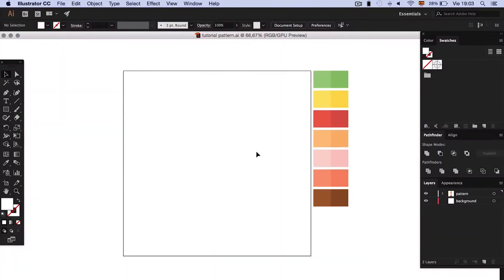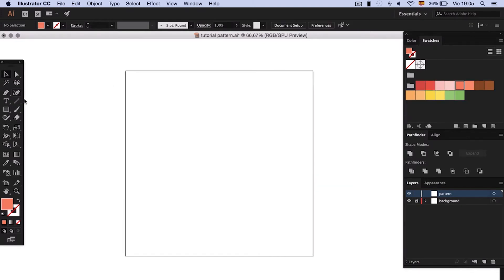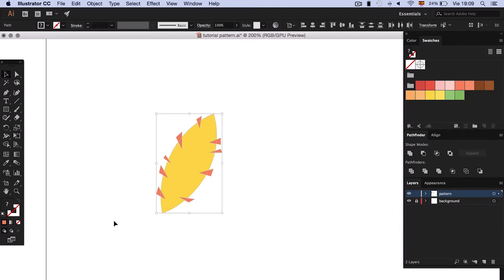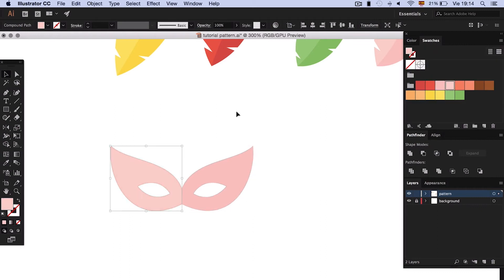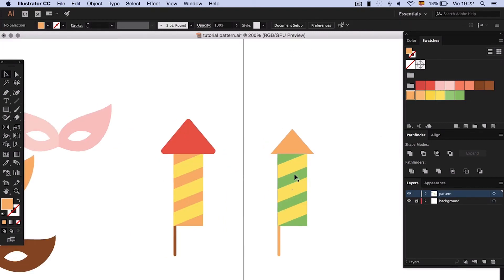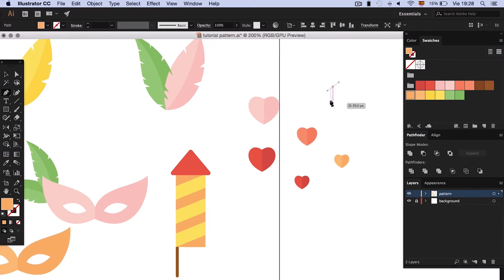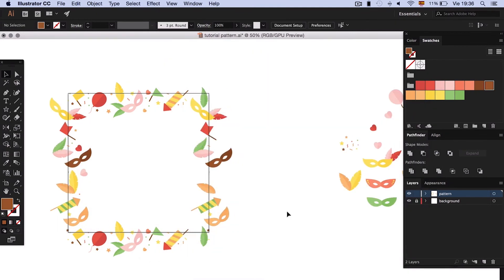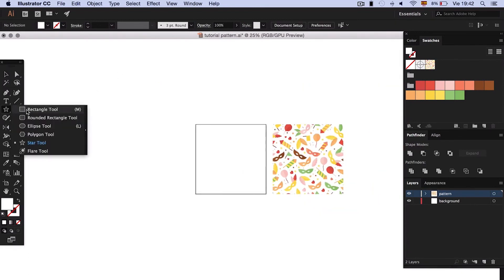Graphic Design: Create a Carnival Pattern (beginner) | Freepik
In this tutorial we're bringing you the colors and the fun of the Carnival! One of our personal favorite celebrations of the year! So open Adobe Illustrator and let’s celebrate!